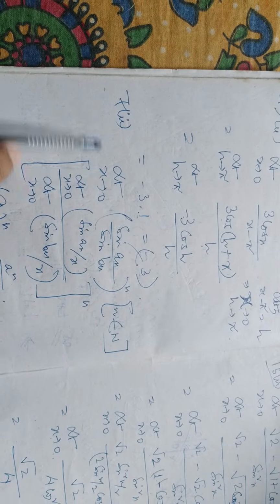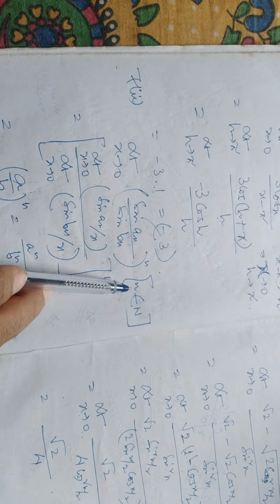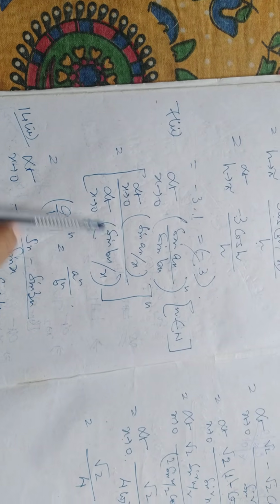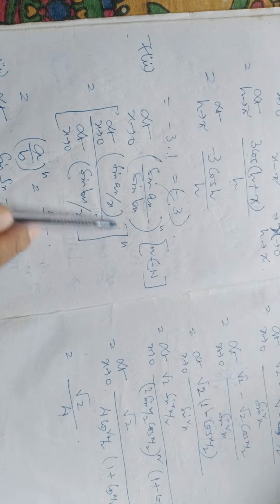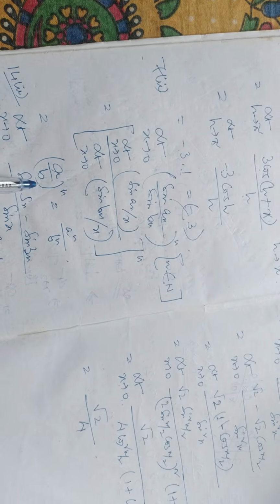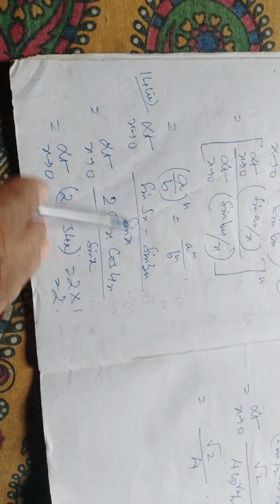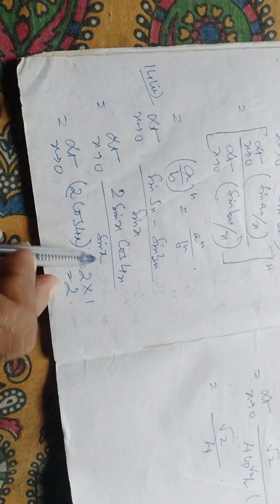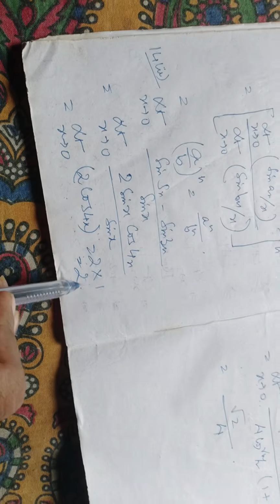Limit n CONTINUITY PART 3 LEVEL 11 12 For HS ISC N CBSE AND OTHER COMPETITIVE EXAM